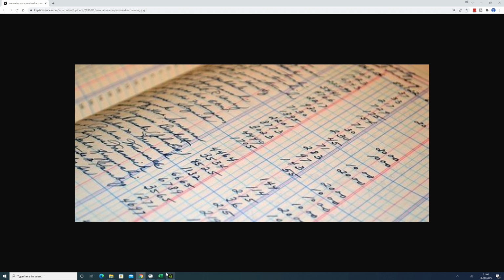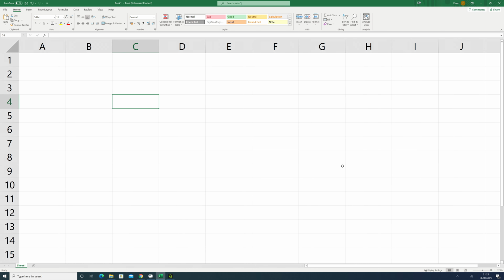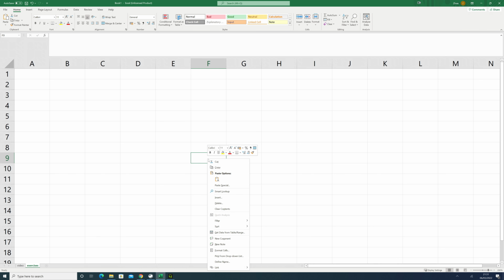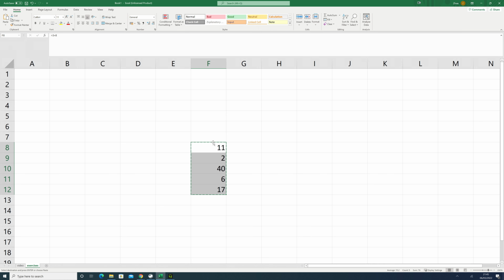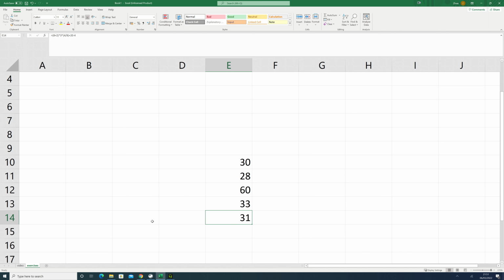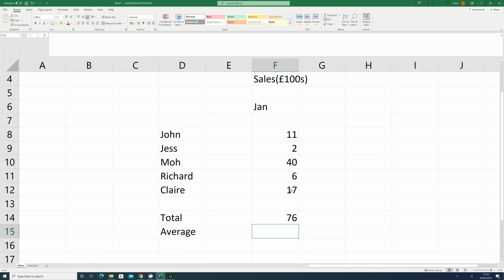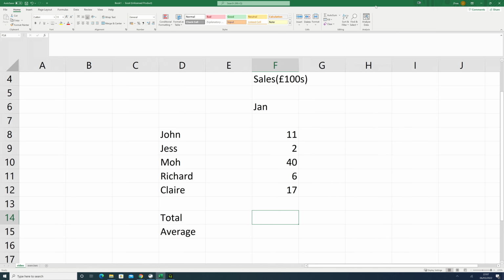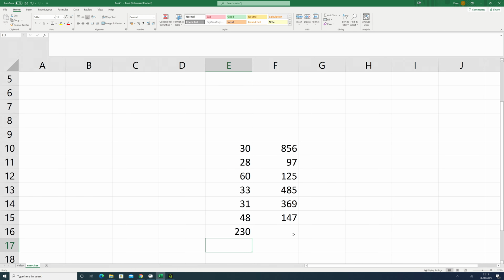Excel - The absolute basics, How to use the Sum function in Excel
Welcome to Excel the absolute basics where we are going to look at several different way to use the sum function in excel as well as a whistle-stop tour on the interface, and how to use Excel as a simple calculator.

Although Excel is used in this video, it should work for most spreadsheet applications.

This video is real absolute beginner video, so if you have never used Excel but want to know how to use it, this is the starting video for you with some practical tasks too.

Chapters: (In progress)

0:00     Intro
0:58     What is Excel
2:42     Quick interface orientation
3:50     Zooming in and out of Spreadsheet
4:20     How big is the spreadsheet?
5:14     Adding and renaming sheets (including mini exercise)
7:02     Simple maths like a calculator
7:54     What happens if you miss out the equals sign
9:14     The serial date error
11:30   Cut and paste data example
12:59   Simple math exercise
15:15   Adding text to the spreadsheet
16:42   Basic cell referencing for calculations
17:42   Slightly faster way to total cells (clicking cells)
18:25   Using the sum function the worst way
19:35   Sum function with ranges
22:07   The AutoSum function
23:35   Using the AutoSum shortcut
24:31   Mini exercise
26:13   Outro